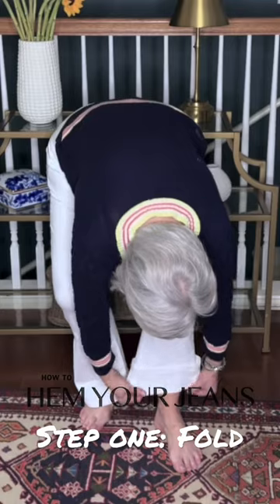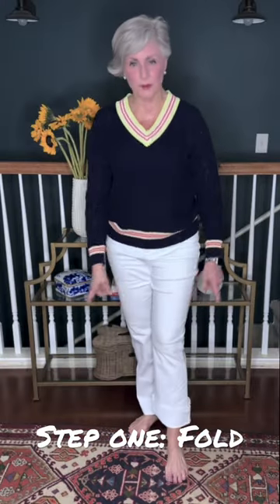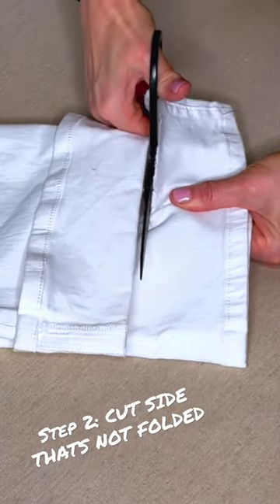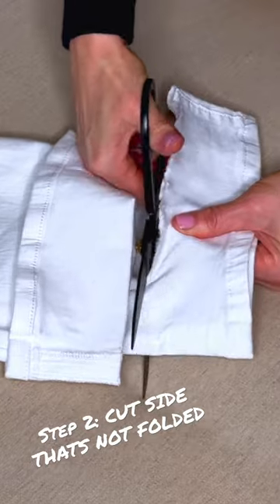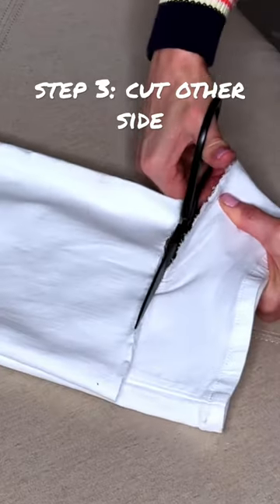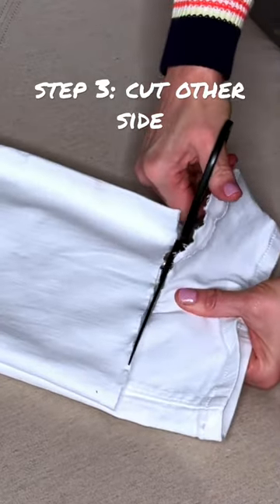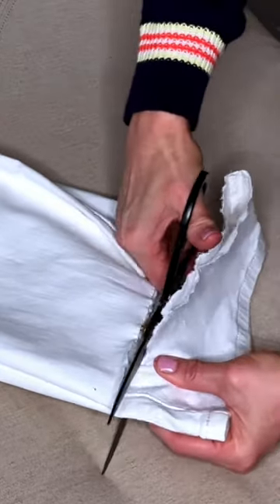Style Tip | the perfect frayed hem for denim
Style Tip: How to hem your jeans with a frayed hem.

Follow my shop @styleatacertainage on the @shop.LTK app to shop this post and get my exclusive app-only content!